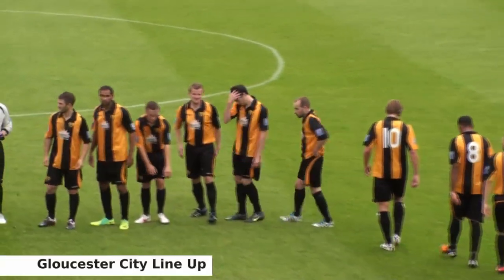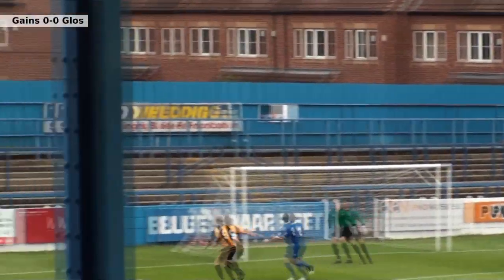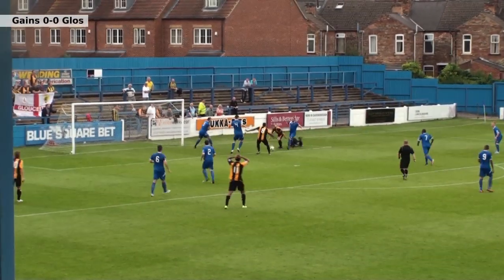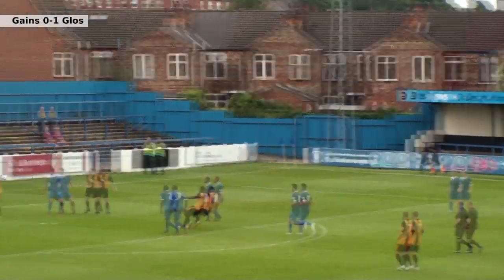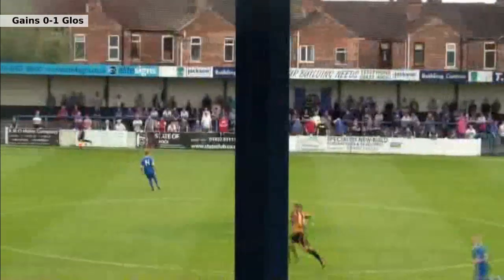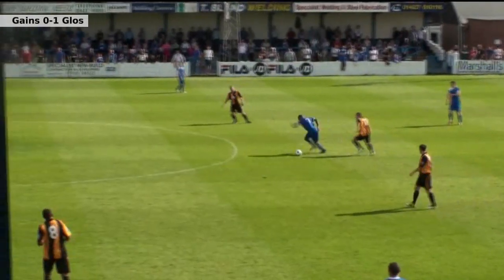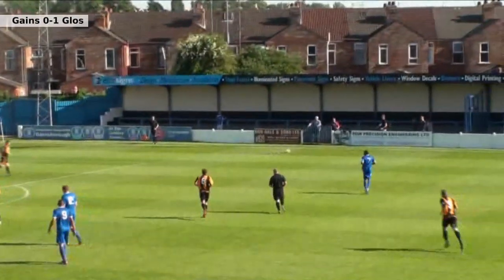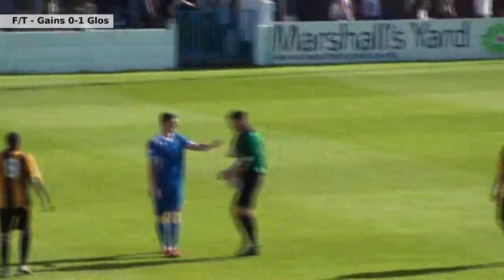Gainsborough Trinity 0-1 Gloucester City Highlights (2012/13)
Highlights from the opening day fixture of the 2012/13 blue sq bet north season between last seasons play off finalists Gainsborough Trinity and the ever improving Gloucester City where a Darren Mullings goal was enough for the visitors to Northolme to leave with all 3 points.